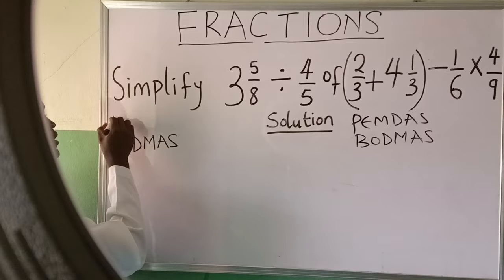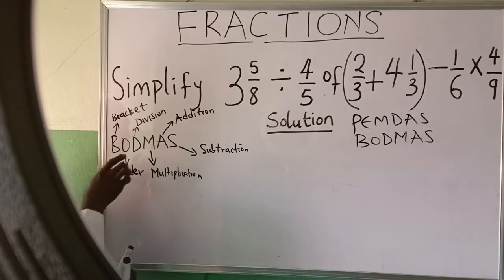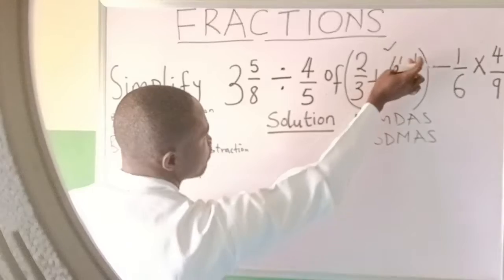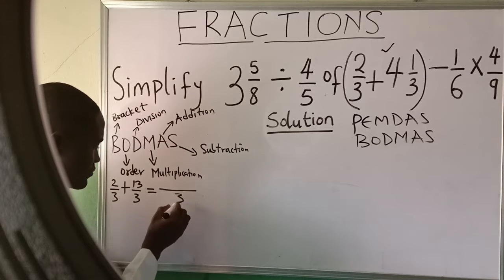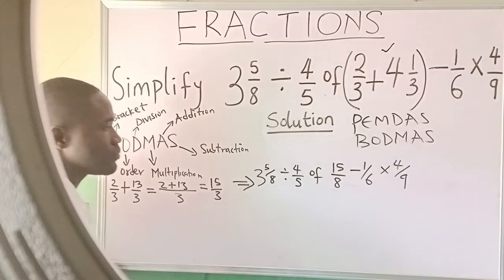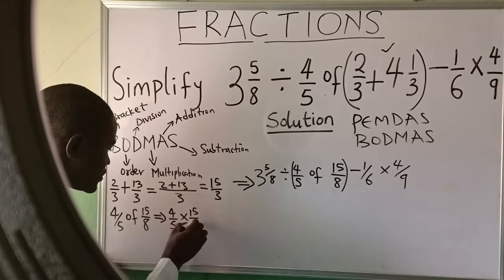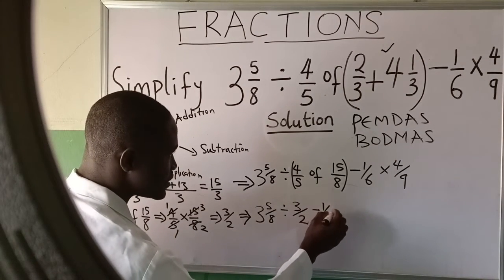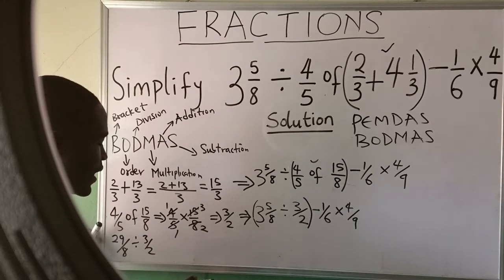Children Mathematics Focus: Simplification of Fractions using BODMAS